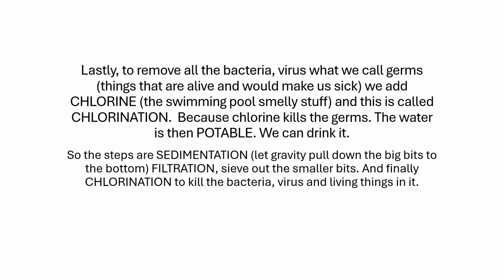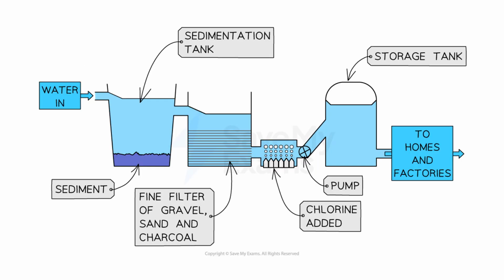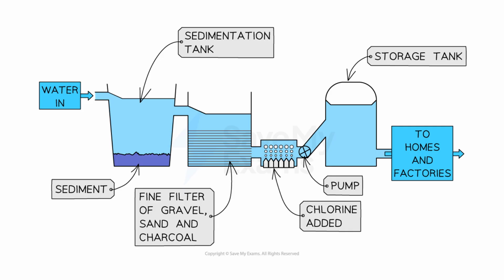How we make drinking water (potable water)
The three stages of making drinking water.